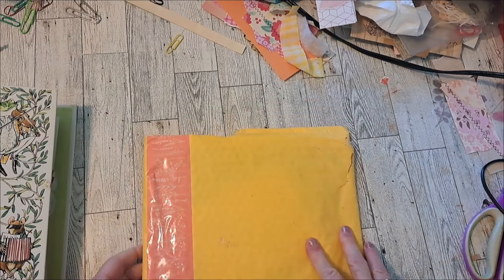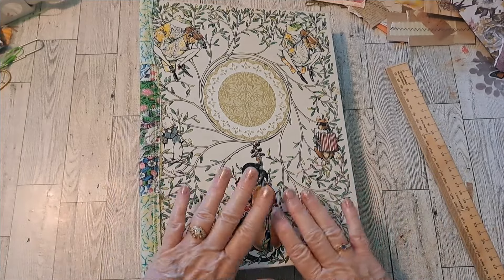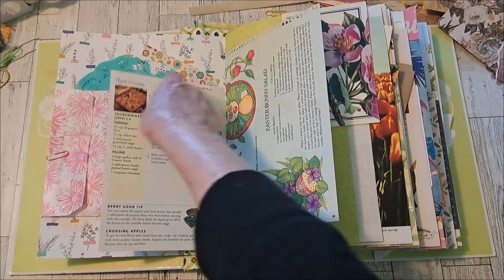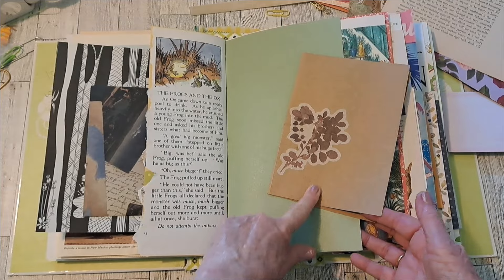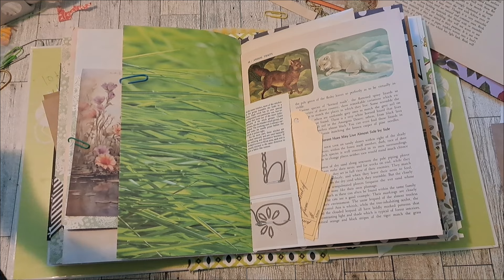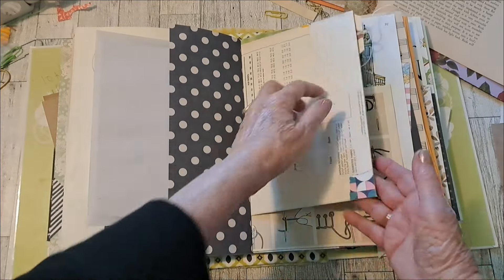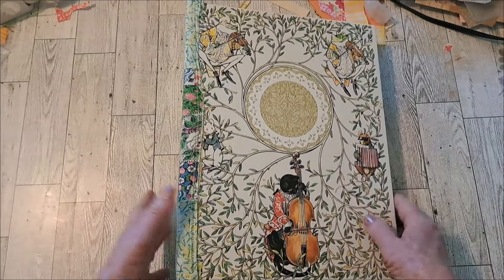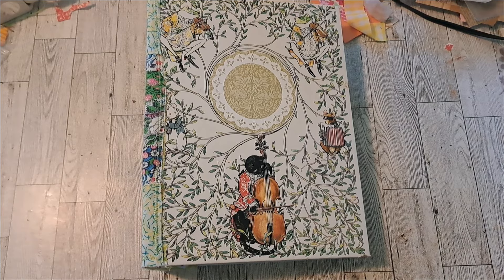Sold (thank you!❤️) Large glue book and happy mail!💕💕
Thanks for the happy mail!

Glue book